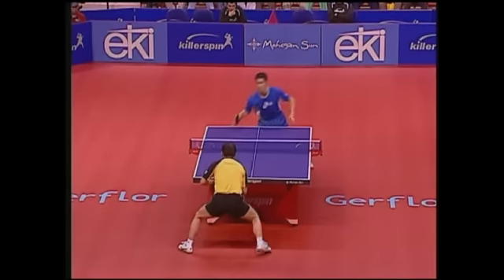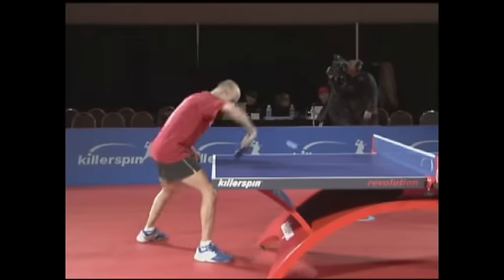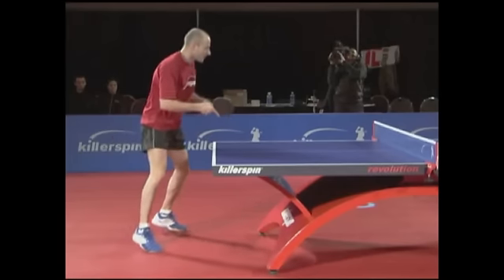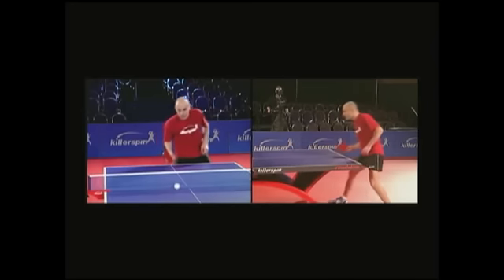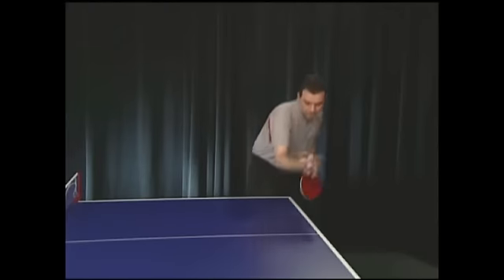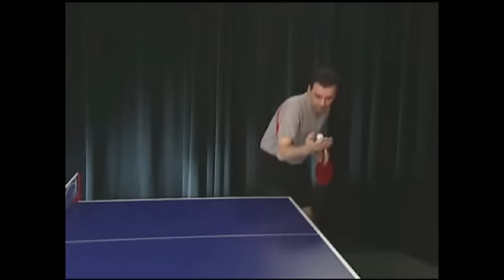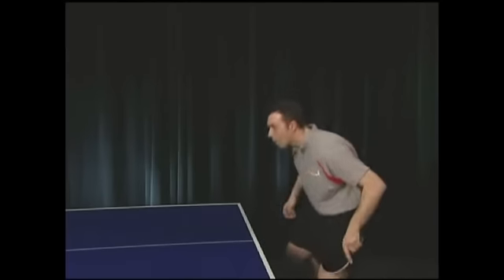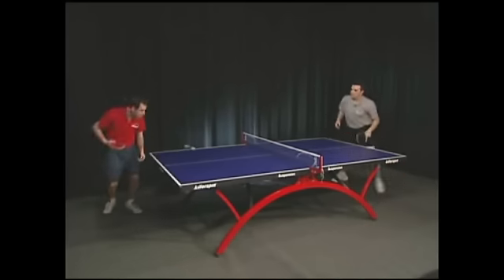Table Tennis Lesson 4 - Andrei Filimon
Table Tennis Lesson - Andrei Filimon when he was under Killerspin® contract.